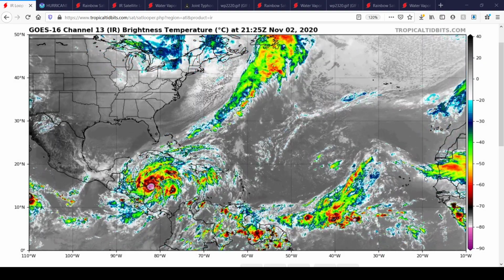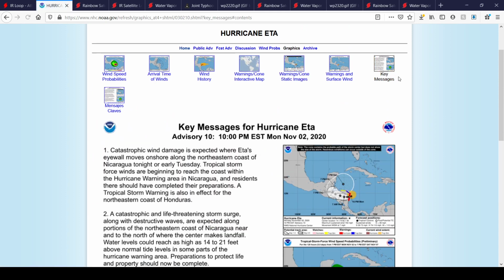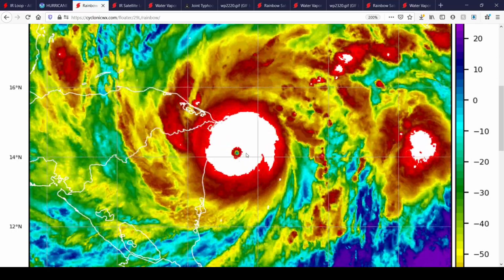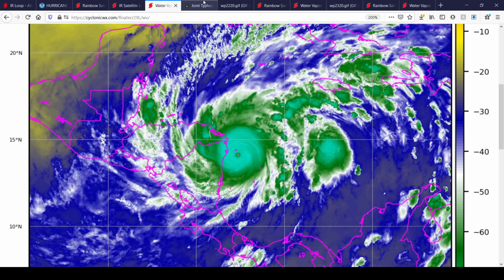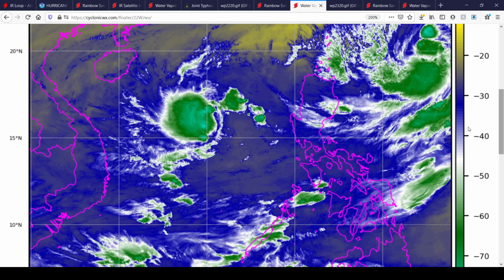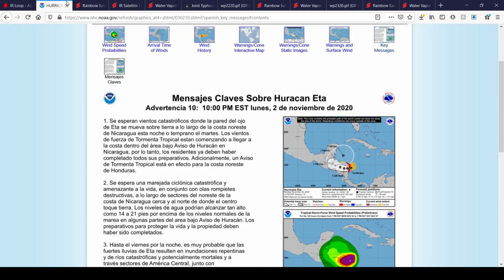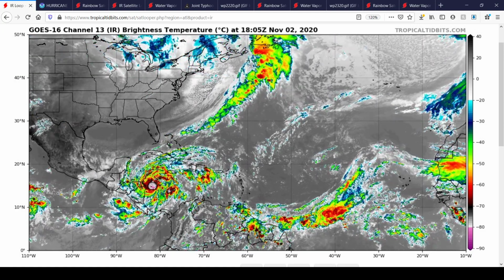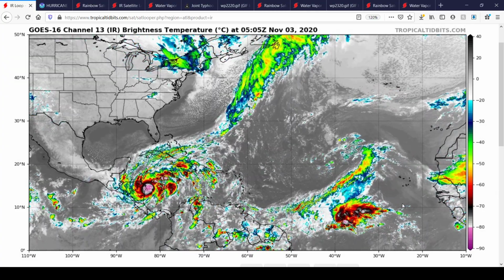Tropical update on Major Hurricane ETA & More, November 2, 2020.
tropical update for nov 2, 2020.